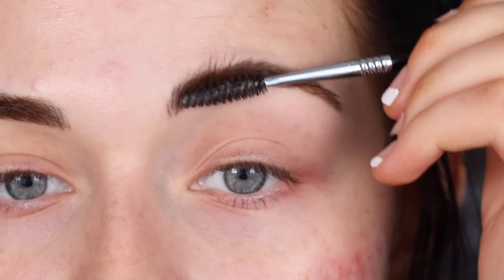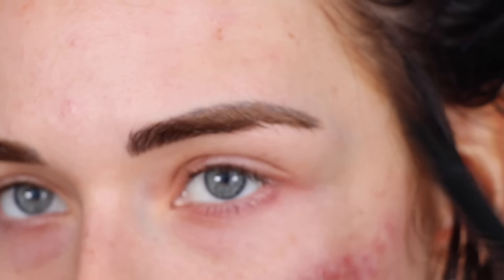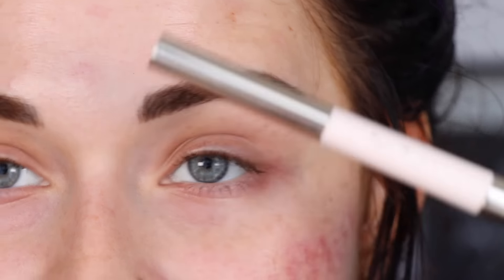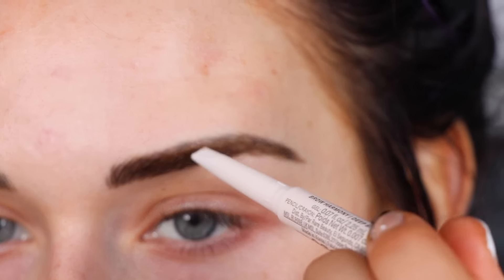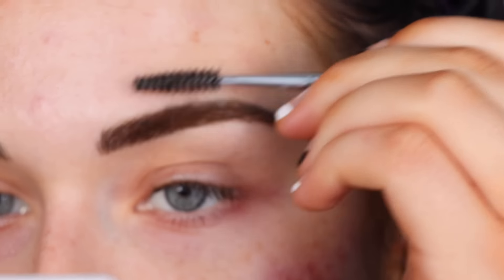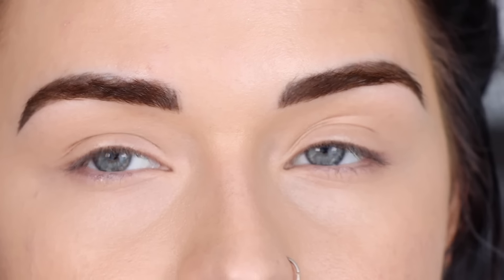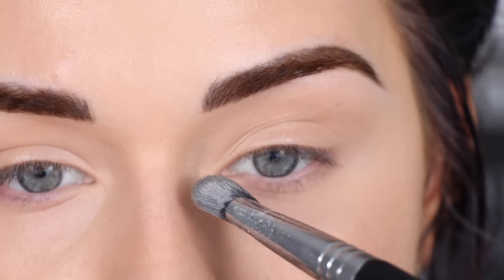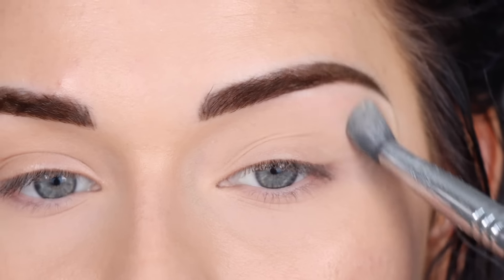My Go-To Face Makeup Routine | Favorite Base Products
Here are all the products I used in this video!

PRODUCTS USED

HELPFUL VIDEOS

DISCOUNTS

All of my YouTube graphics (banner, intro, and end slate) are by @theradesignco on IG. Thank you, Rachel!

FAQ

I typically use a concealer (same one that I use under my eyes) and I set that with a translucent powder.